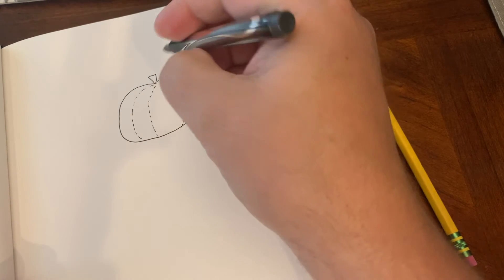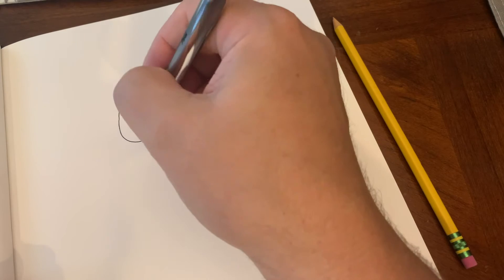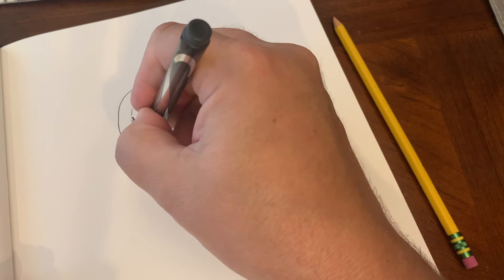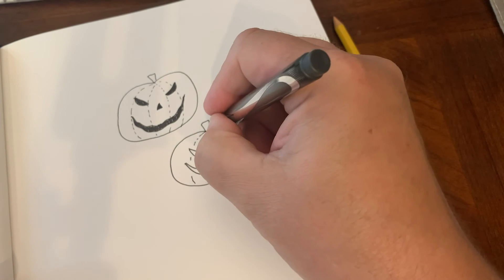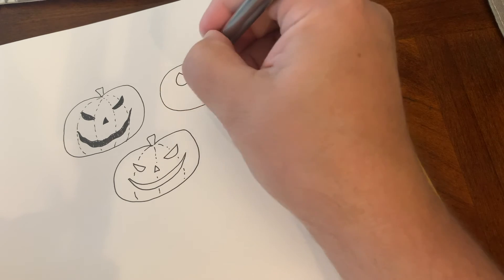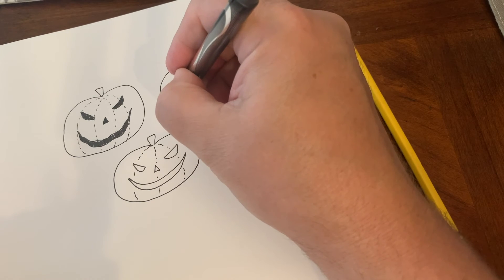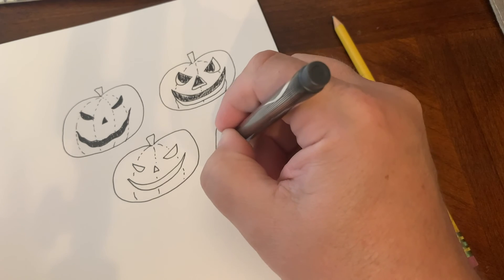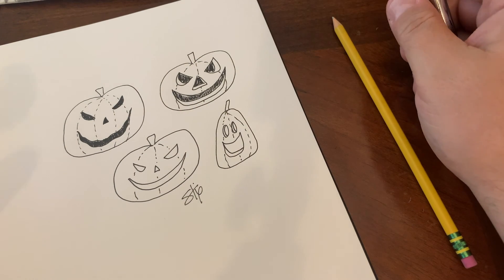A Draw With Skip Quickie: Pumpkins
A few quick thoughts on pumpkins.